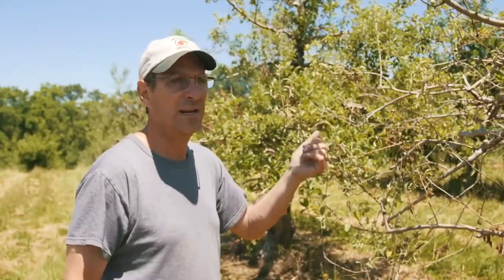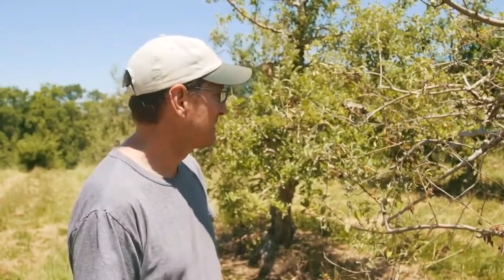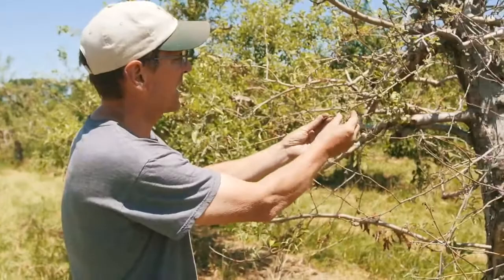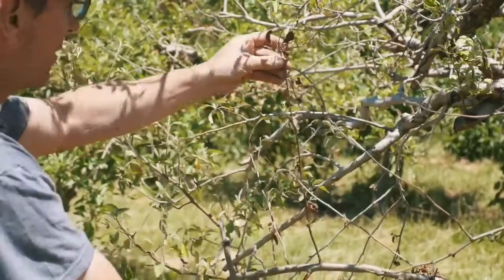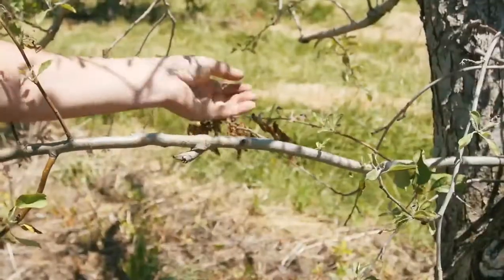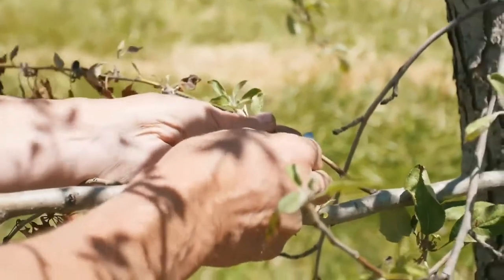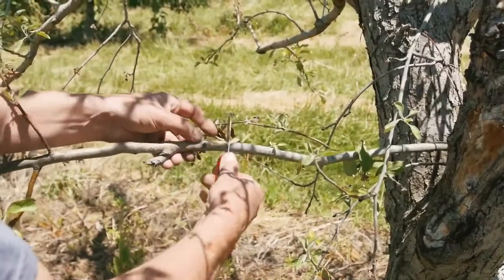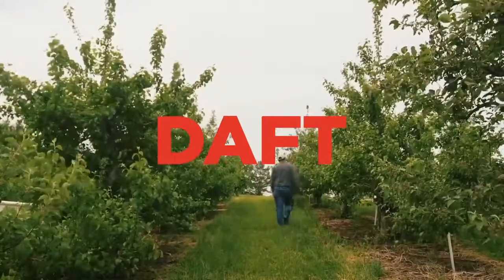The Effects of Winter On Apple Trees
On this week's DAFT (Dumb Apple Farmer Talks): Paul discusses the effects of winter on our apple trees and why the hell we even try to grow fruit here in Iowa, and what happens when you get really cold temperatures in winter?

Our orchard was mostly planted in the early part of the 1980's, and some of the apples we grow don't fare well in very cold environment. Couple that with rootstock with thin bark that's really responsive to environmental factors, and you'll start to notice some of the damaging effects of winter on our trees.